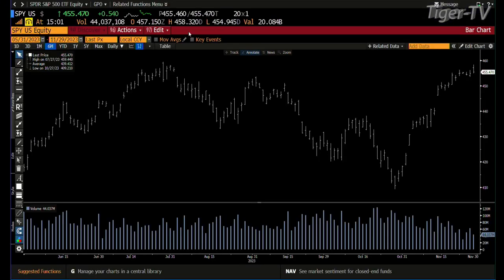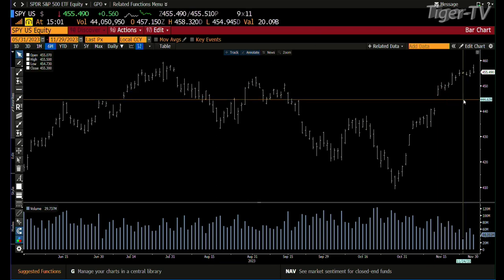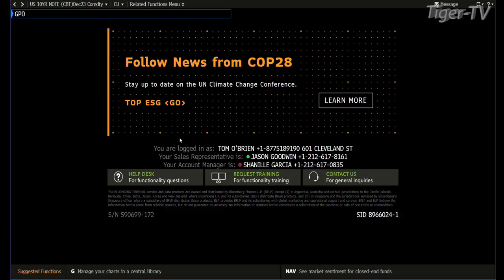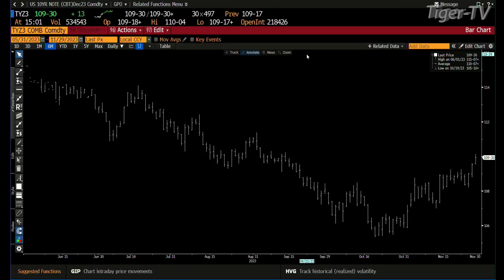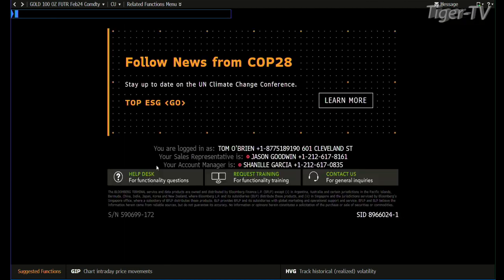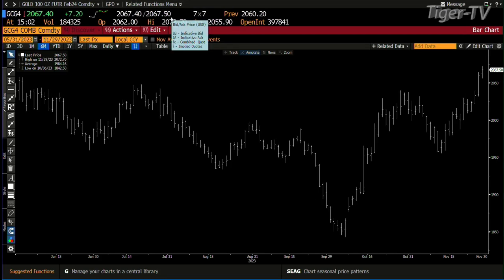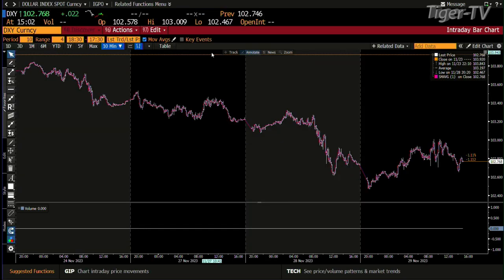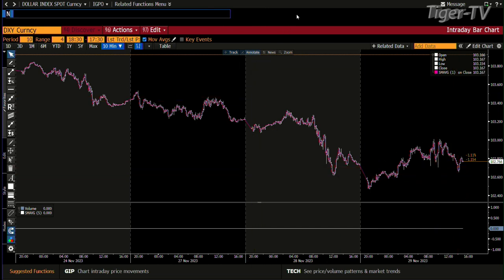November 29th, 3PM ET Market Update on TFNN - 2023